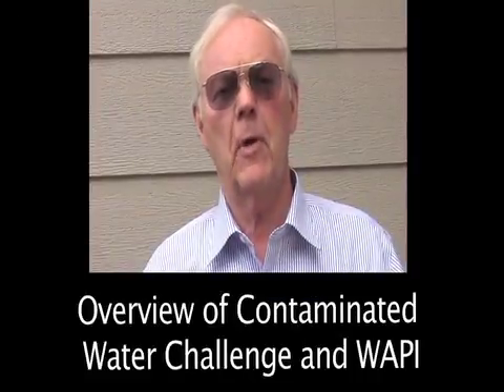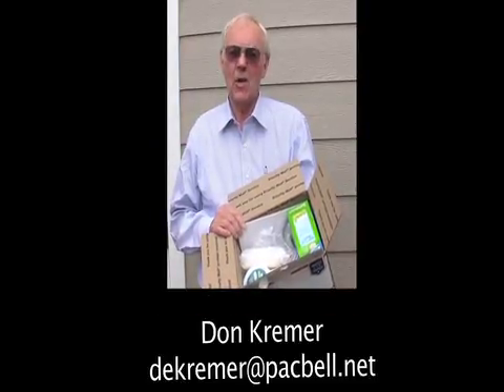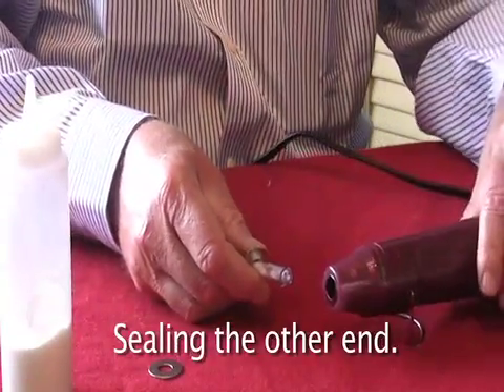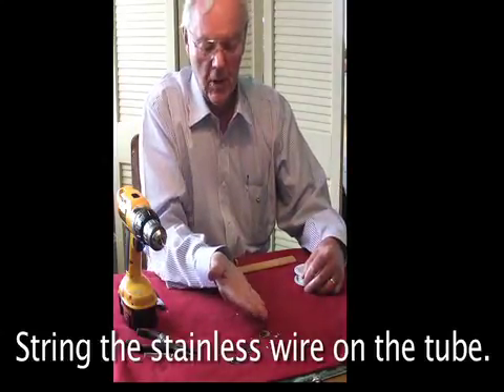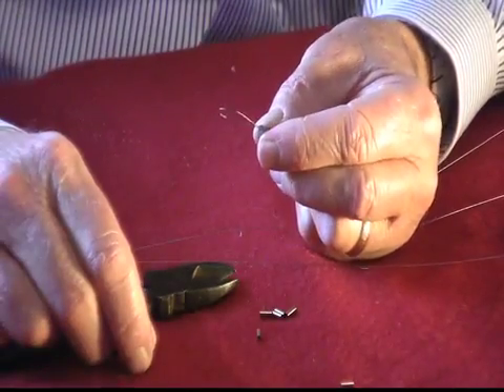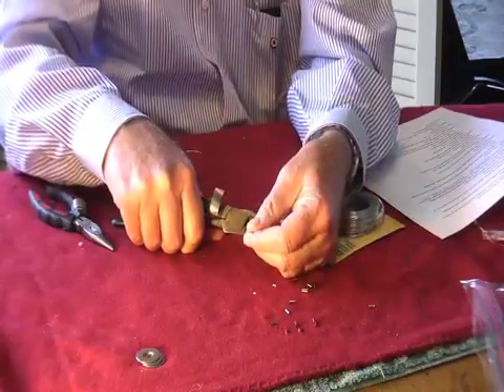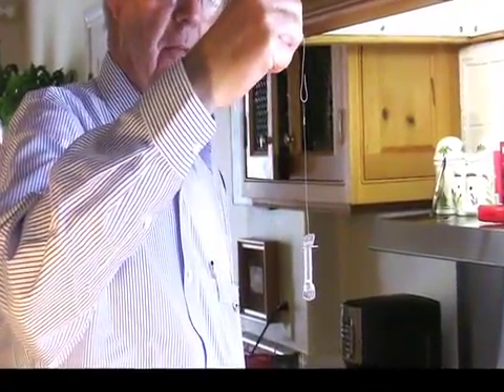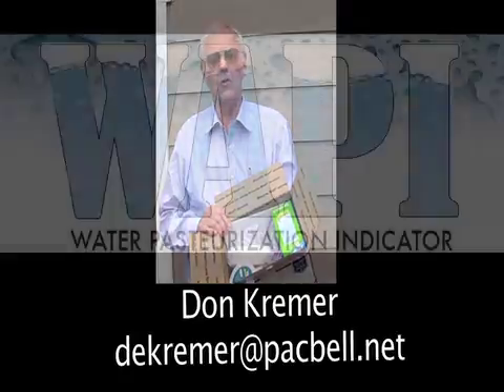WAPI - Water Pasteurization Indicator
6,000 children under five years of age die every day due to contaminated water. Don Kremer of the Monterey Peninsula Rotary Clubs is distributing the WAPI, the Water Pasteurization Indicator kits which are easily assembled. WAPIs let volunteer groups and save precious fuel in the developing world with this simple reusable devise which shows when water has reached pasteurization temperature. That saves fuel wasted in extended boiling.